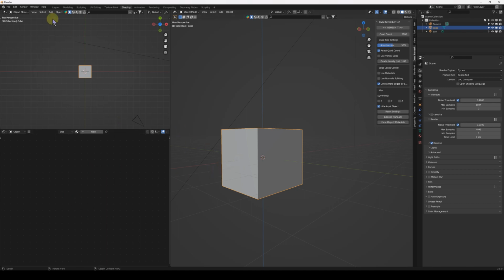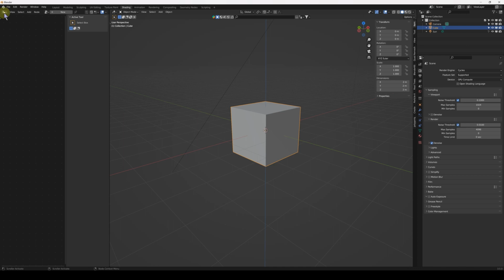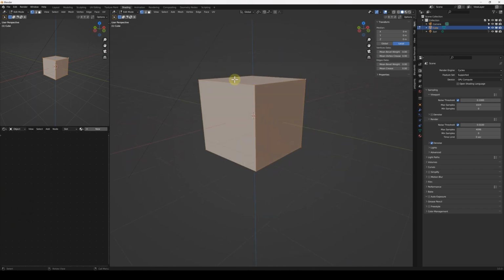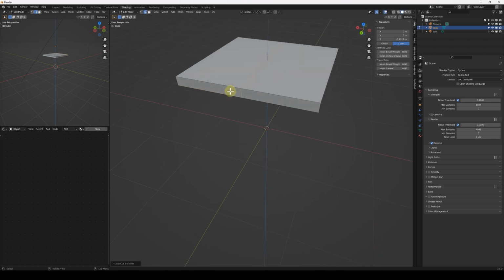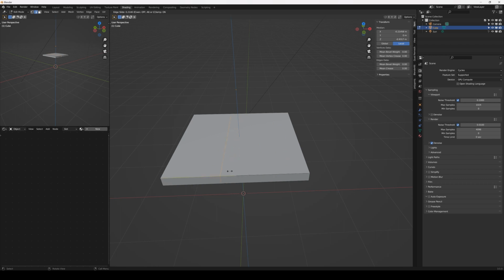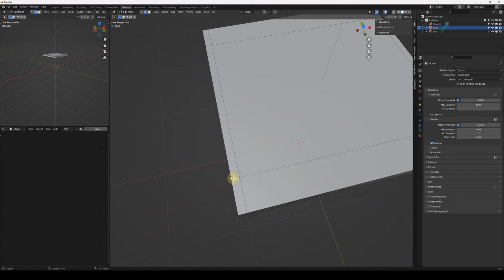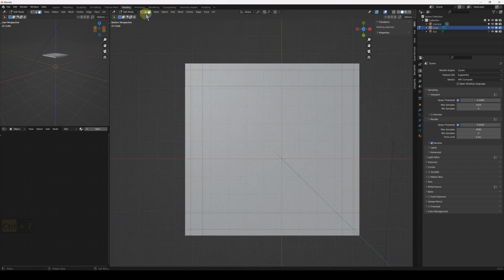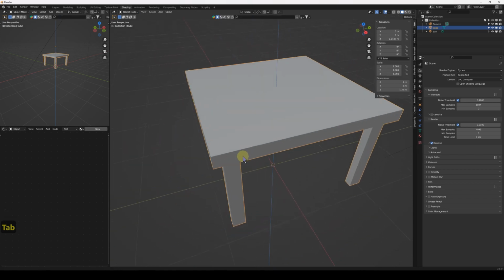Blender v3.5 for Beginners Part 4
This part focuses on the window layout, how to add and remove them and finally we build a very simple table from a cube using a few standard techniques.